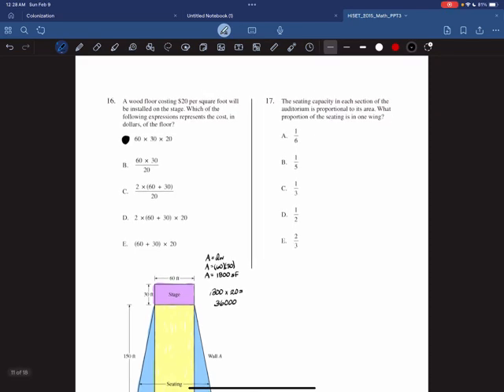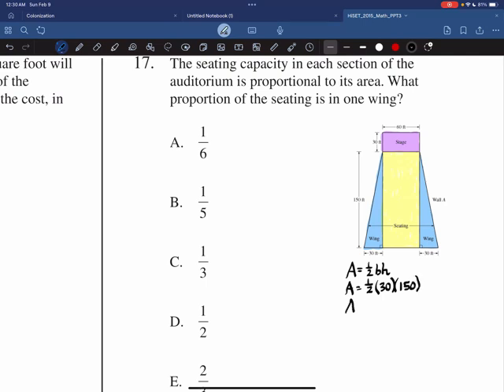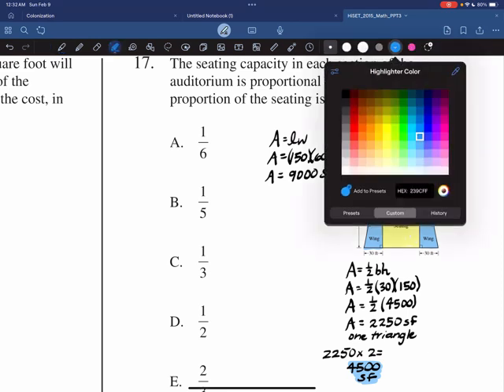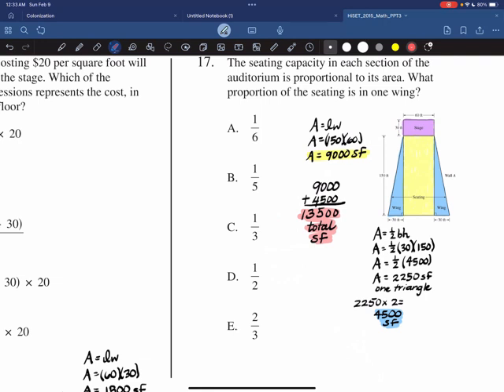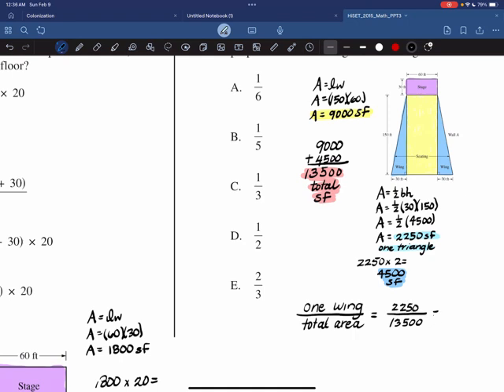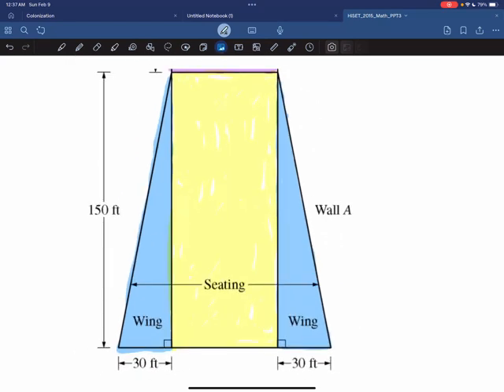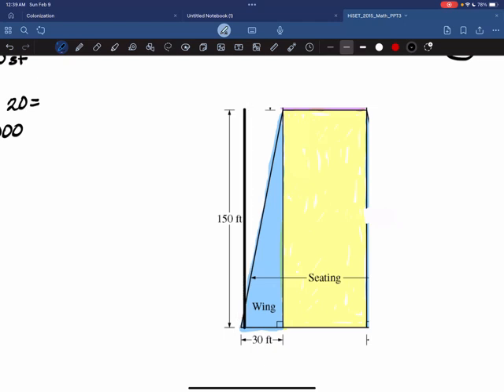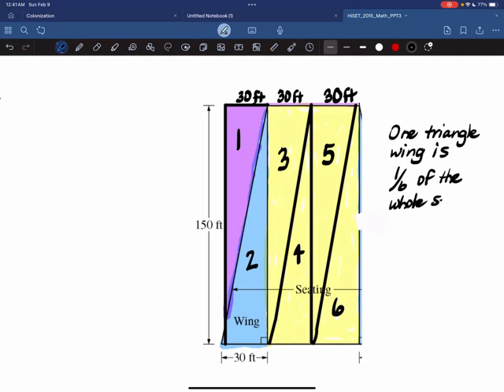PPT3 Number 17